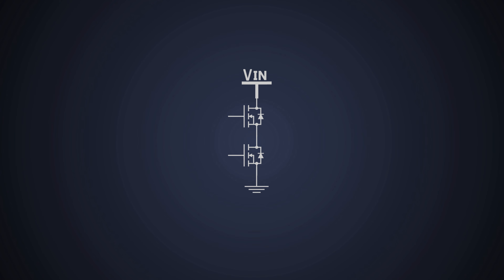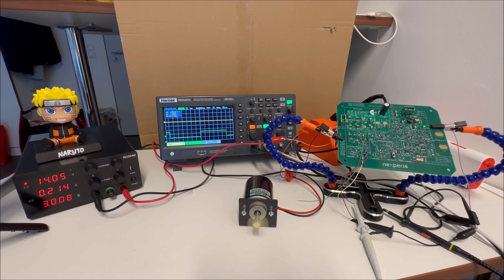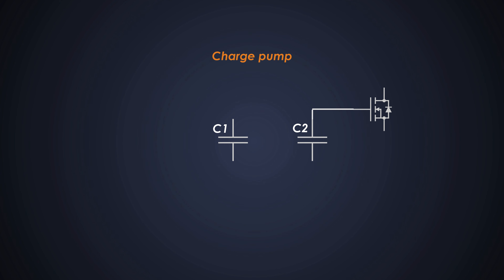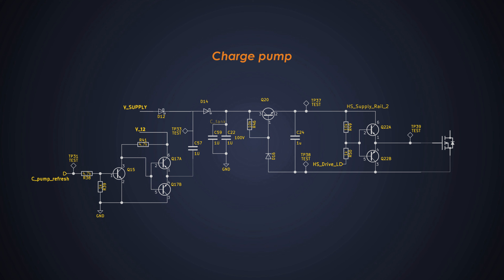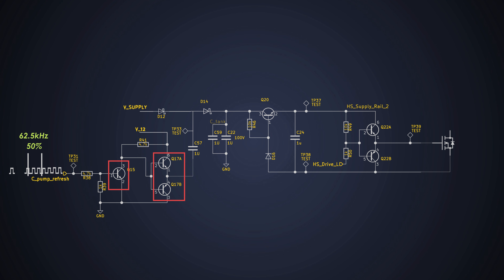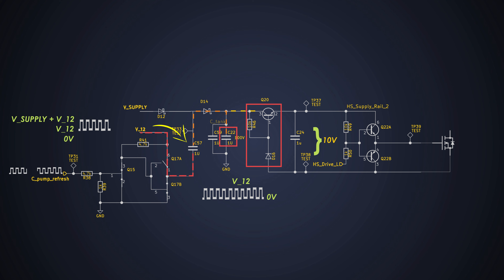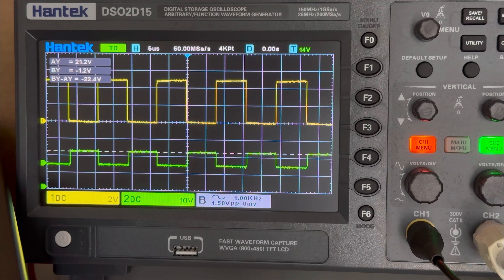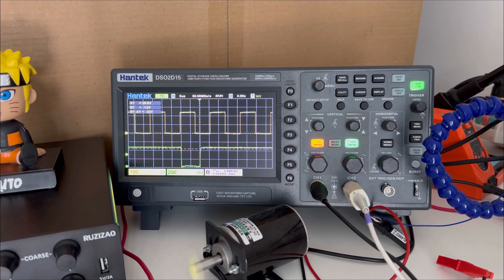How does Charge Pump MOSFET driving work? Charge Pump vs Bootstrap driving | Charge pump gate driver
0:00 Skip Intro
00:33 bootstrap summary
01:08 bootstrap drive Limitation
02:10 Charge pump
02:32 Working
04:12 Actual circuit
05:19 Actual circuit working
07:56 Demo

Where to order the Nexperia MOSFET and GaN FET handbook?

Check us out!